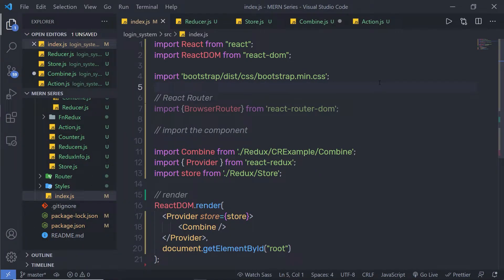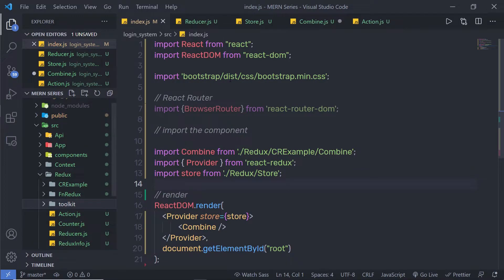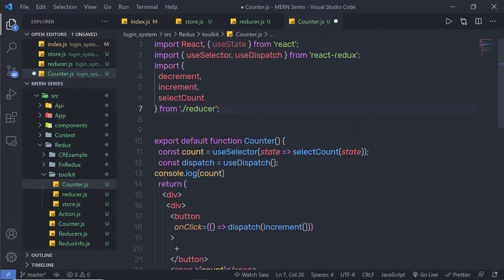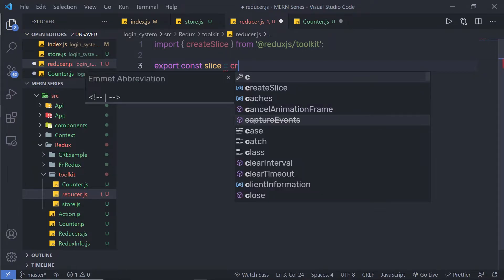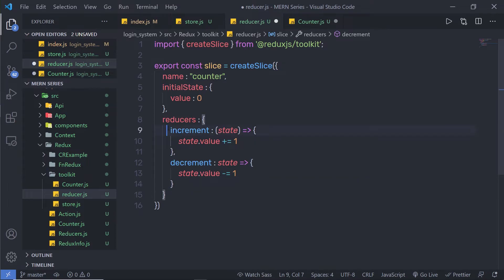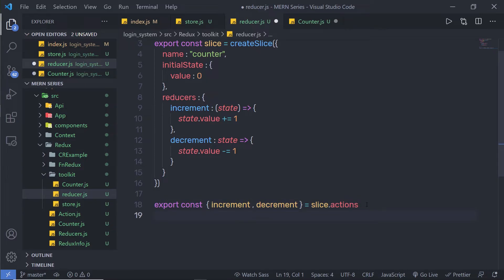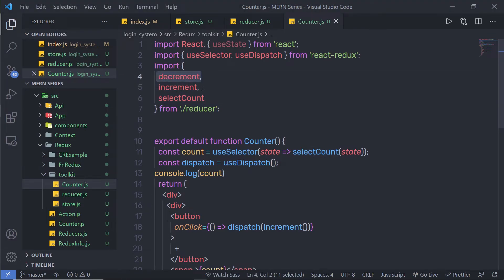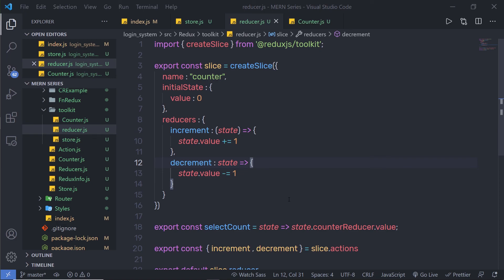How to work with Redux Toolkit - MERN Stack Series - 56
In this lecture, we are going to learn how to work with the redux toolkit. we are going to create a simple example of it and learn how it works.